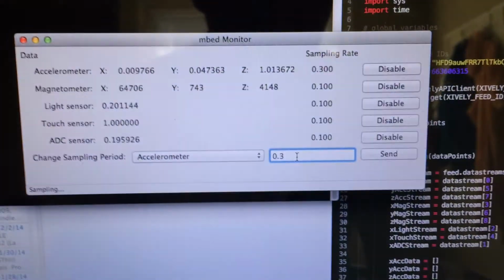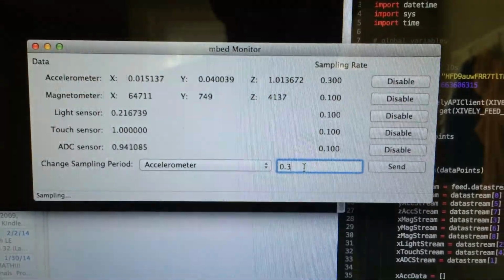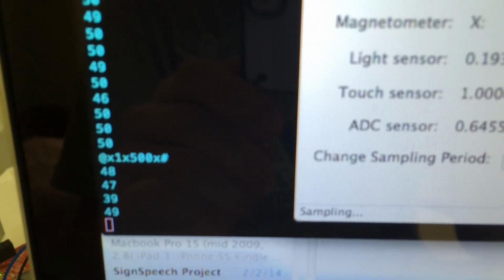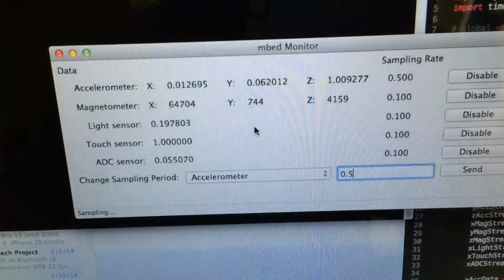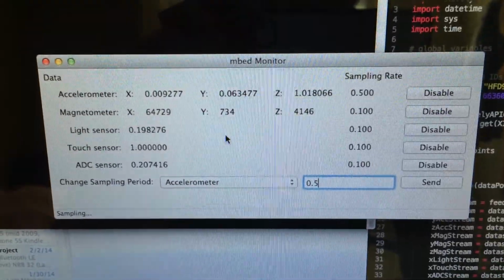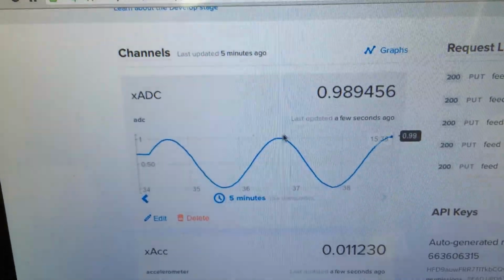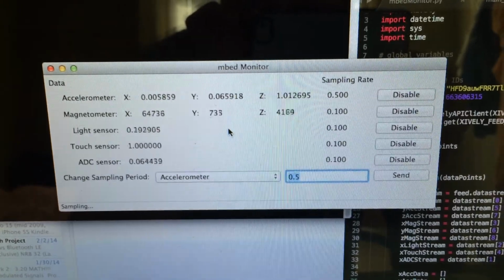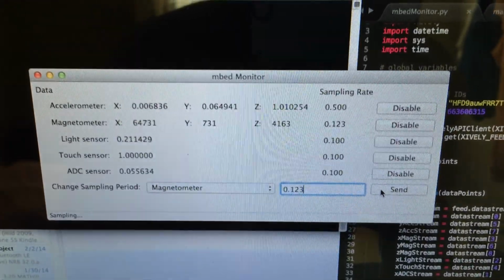EE202A Embedded Systems Homework 1 Demo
Here is our (Oliver F. and Mohammed M.) demo of homework 1 working. It features: Graphical UI written in python, mbed KL46Z collecting live sensor data for 3-axis accelerometer, 3-axis magnetometer, light sensor, touch sensor, and ADC, dynamically able to change, disable, and enable sampling rate of individual sensors, and live upload to Xively.